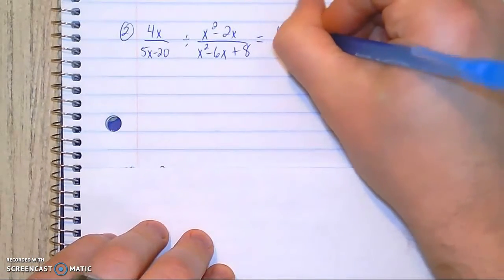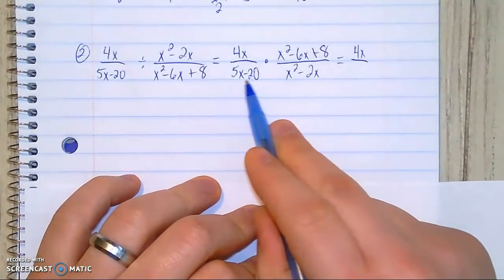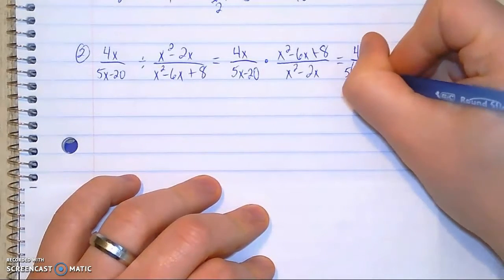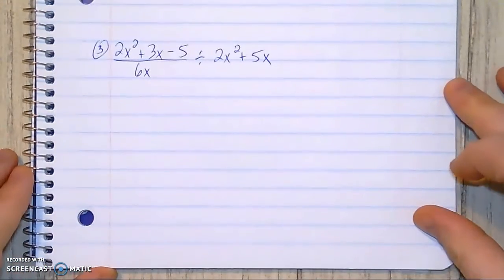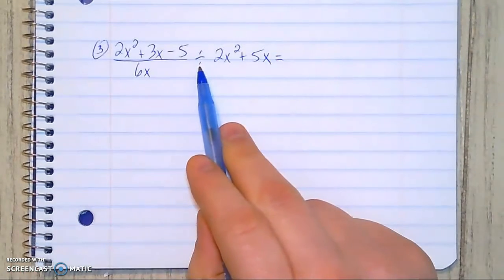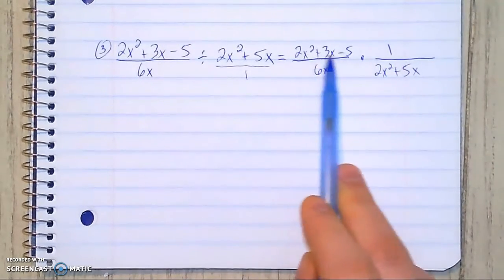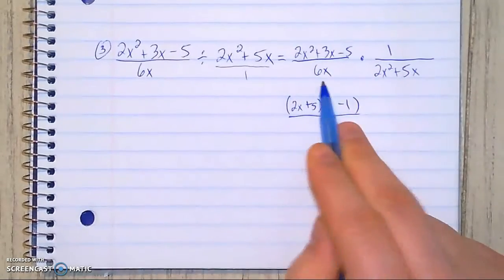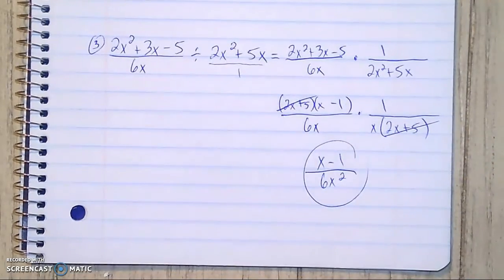Alg 2 8.4 Notes 3